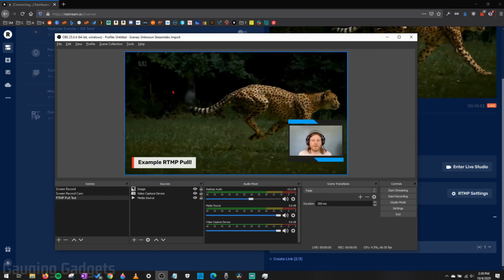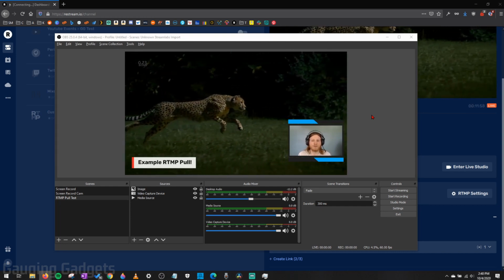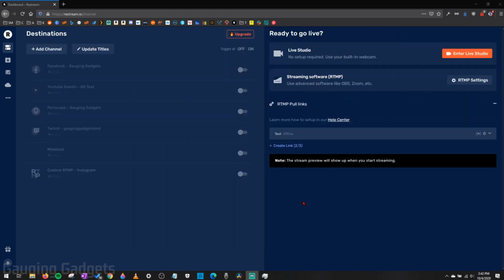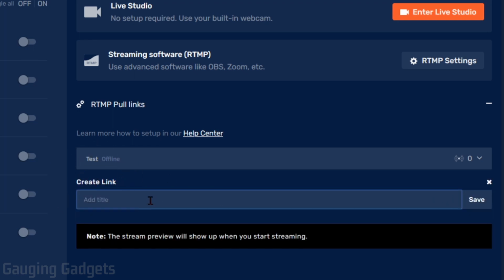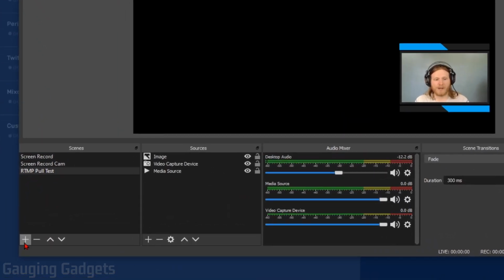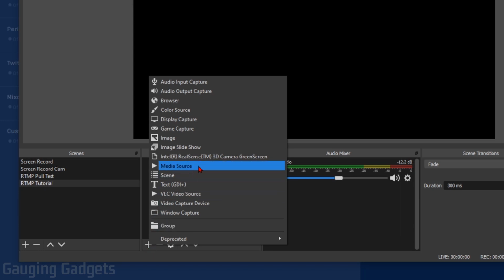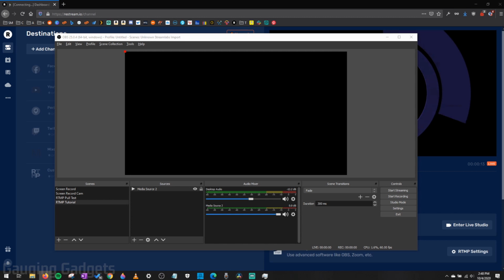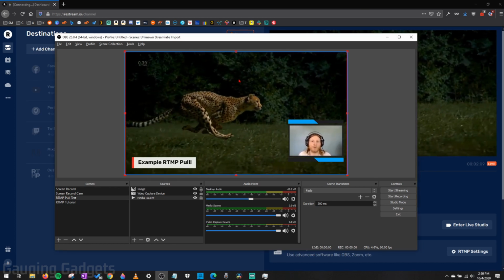How to Livestream with Real Time Commentary or Translation Using Restream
How to Livestream with Real Time Commentary or Translation Using Restream? In this tutorial, I explain Restream RTMP Pull Links and then show you how to setup it up in OBS Studio. Restream RTMP Pull is an awesome feature that enables a playable link of your livestream, so that it can be used in other livestreams. This can be very useful for real time commentary, live translations or sign language, live events, or live streamers with hypercasters.
Restream w/ $10 off (Paid Link)

Follow the steps below to setup restream RTMP Pull in OBS Studio:
1.  and login.
2.  Once logged into Restream, select Dashboard in the left sidebar.
3. In the dashboard, select the + symbol next to RTMP Pull Links.
4. In the new menu select Create Link
5. Add a title for the link and select Save.
6. Select the dropdown next to the new RTMP Pull link and then select Merge fields.
7. Copy the new RTMP Pull Link.
8.  Now open OBS and click the + symbol to add a new source
9.  In the list of source choices select Media Source. Name the Media source and select OK
10.  In the Media Source properties change the following fields and select OK
  • Toggle off Local File
  • Paste the RTMP Pull Link into the input field
  • in the Input Format field type flv
11. The RTMP Pull is now setup in OBS Studio. When a stream goes live on the account associated with the link, it will show up in OBS.